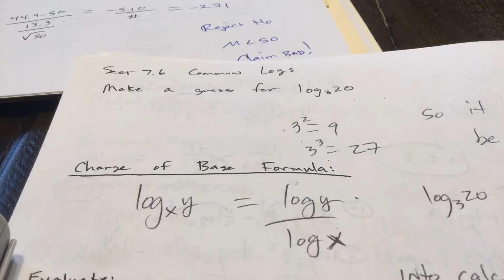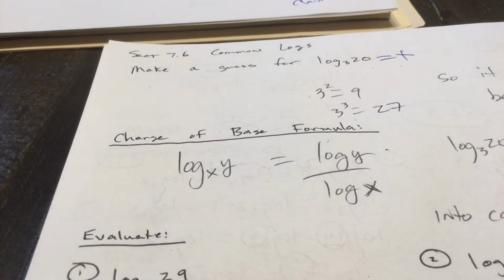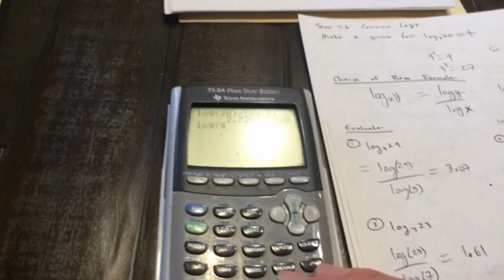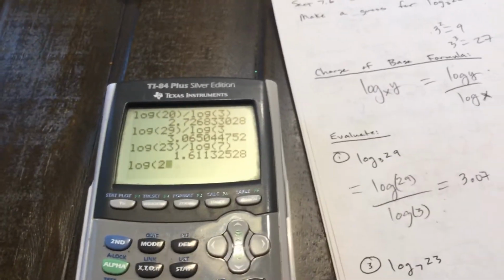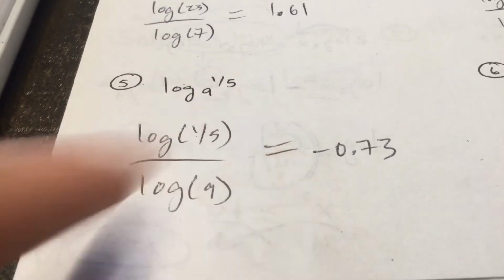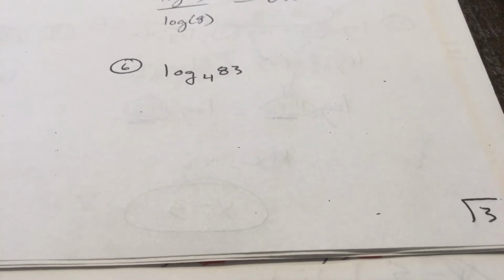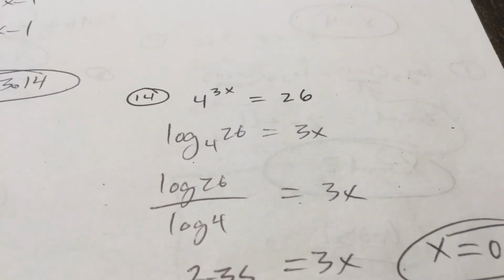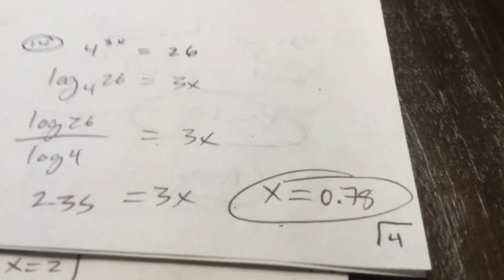Algebra 2 Game Plan 7.5-7.7 Video 2 (All about 7.6) Home Schooling 2020